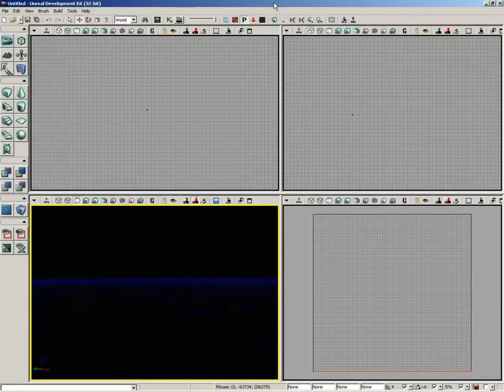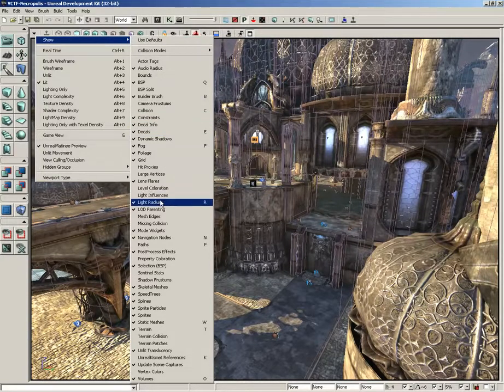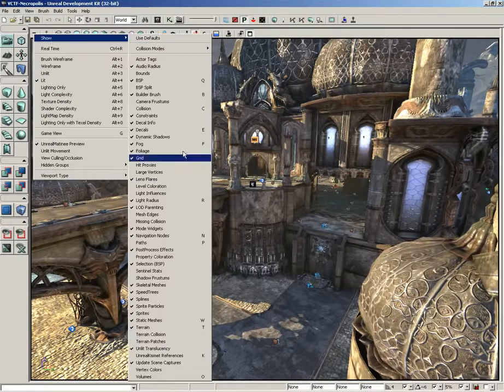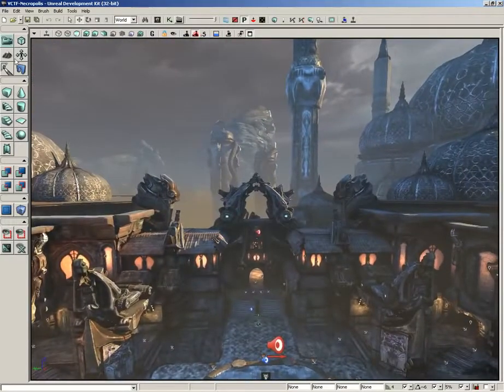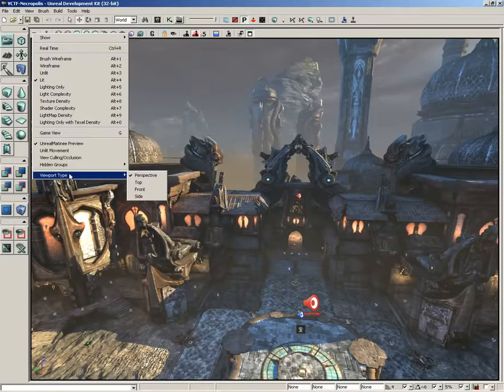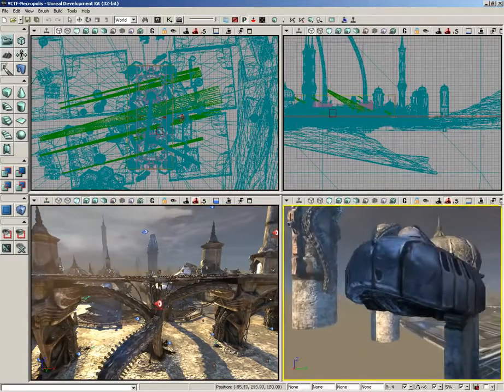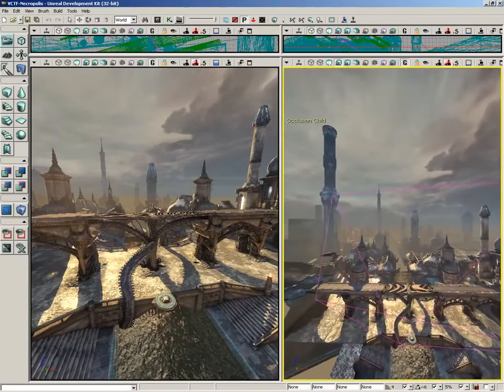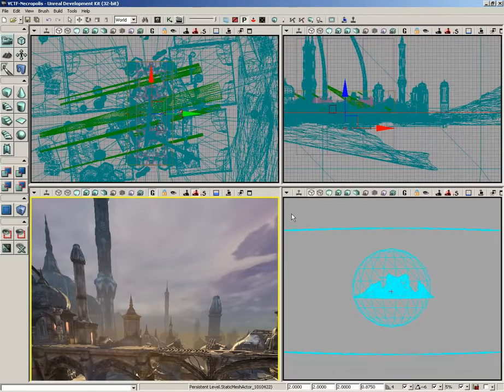🔴 Viewport Options • User Interface • Unreal Game Development (UDK) • Unreal Engine • (Pt. 3)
Learn Unreal Game Development - User Interface - Viewport Options.

This video covers the viewport options available for each viewport within UDK and what each option does.